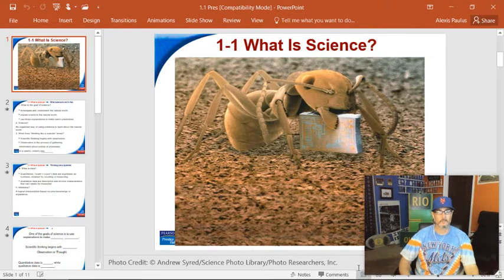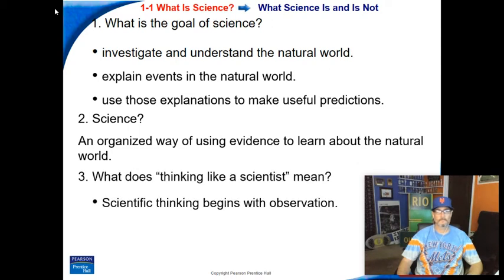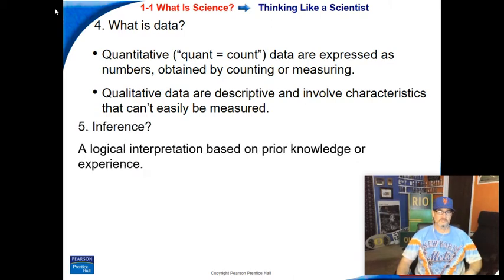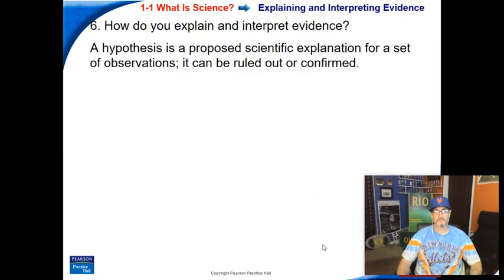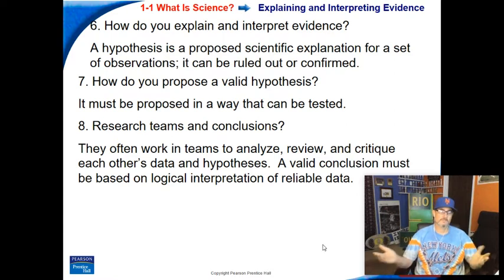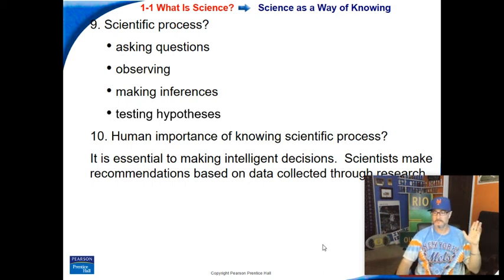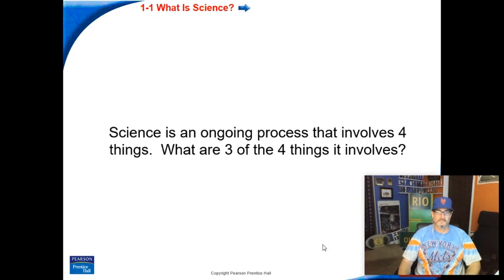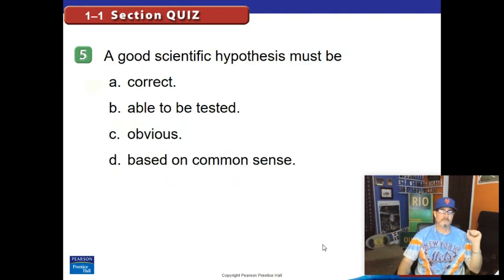Biology 1.1 Class Notes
Use this video to finish the 1.1 class notes.